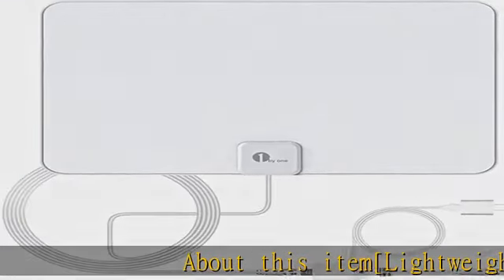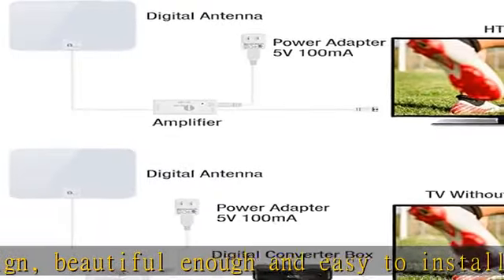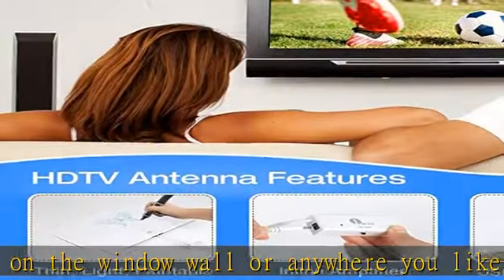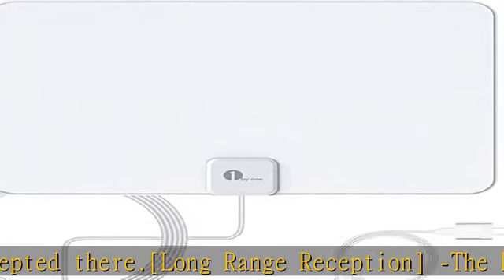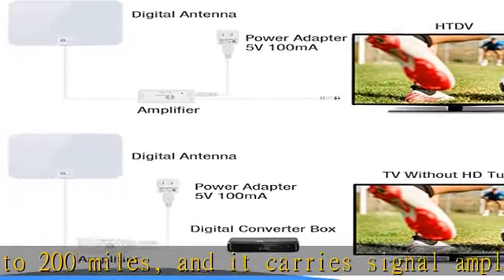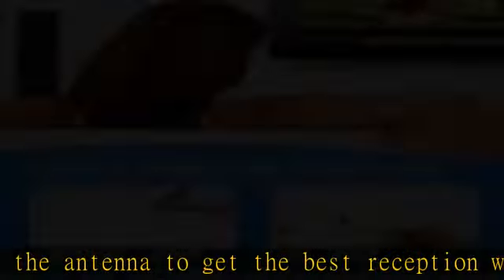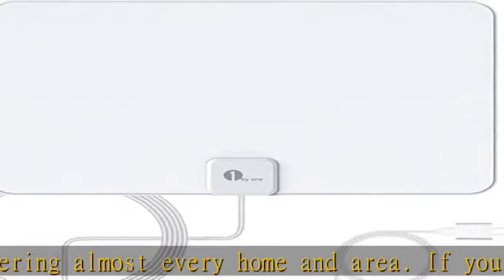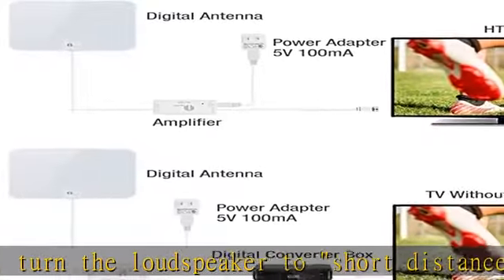1byone Amplified HD Digital TV Antenna - Support 4K 1080p and All Older TV's - Indoor Smart Switch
1byone Amplified HD Digital TV Antenna - Support 4K 1080p and All Older TV's - Indoor Smart Switch Amplifier Signal Booster - Coax HDTV Cable/AC Adapter

1byone Amplified HD Digital TV Antenna - Support 4K 1080p and All Older TV's - Indoor Smart Switch Amplifier Signal Booster - Coax HDTV Cable/AC Adapter